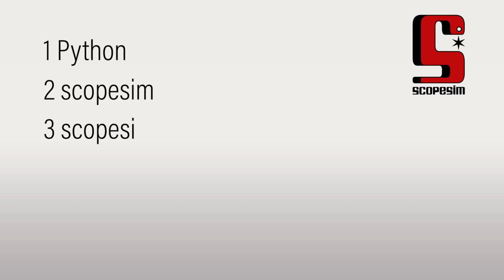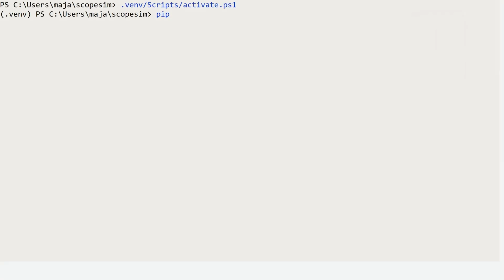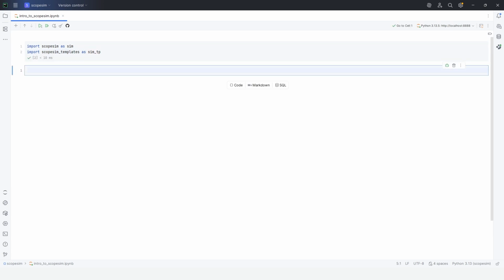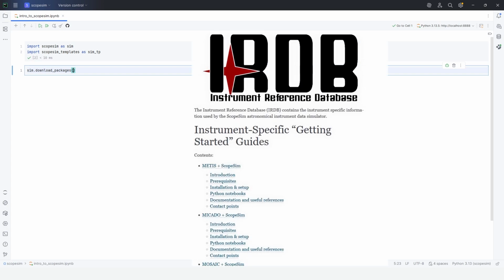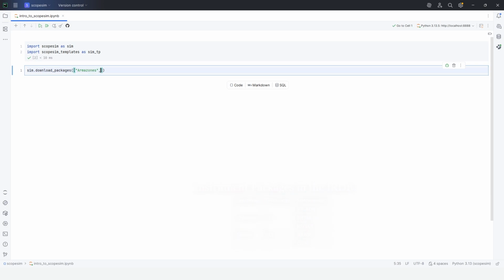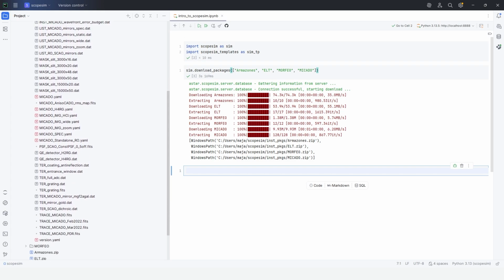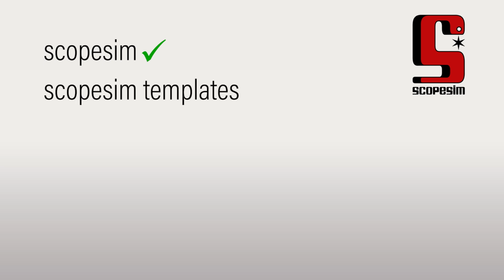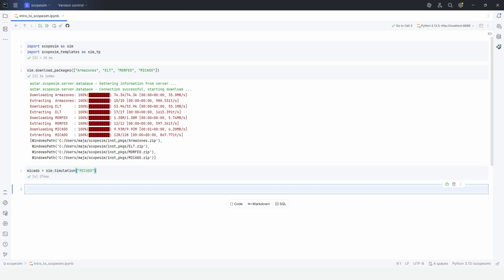ScopeSim Tutorial: Getting Started (reupload)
In this first video of the ScopeSim tutorial series, we introduce the basic setup and workflow required to run simulations with ScopeSim.

We cover how to install ScopeSim and the ScopeSim templates, download instrument and observatory packages, and explain how these components fit together to define a simulation.

MICADO on the Extremely Large Telescope (ELT) is used as a concrete example throughout the series, but the same workflow applies to other instruments and telescopes supported by ScopeSim.

Topics covered in this video:
- Installing ScopeSim and ScopeSim templates
- Required Python dependencies
- Downloading instrument and observatory packages
- Overview of the ScopeSim simulation structure

This video serves as a starting point for the following tutorials, where we move on to concrete simulation examples using template sources and external FITS images.